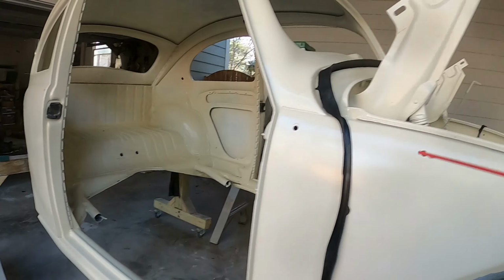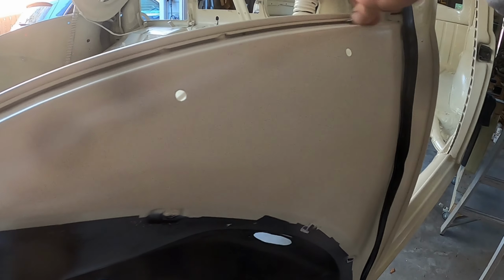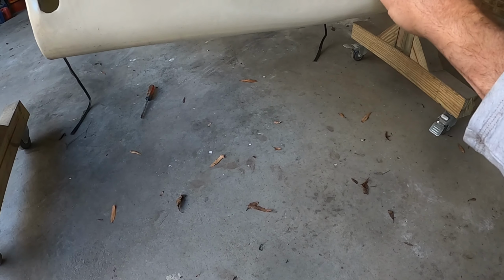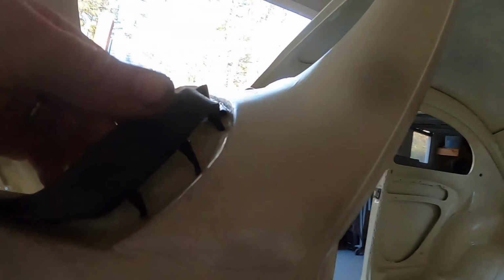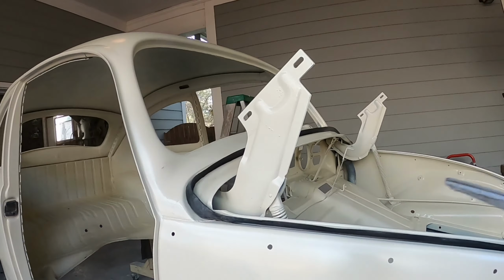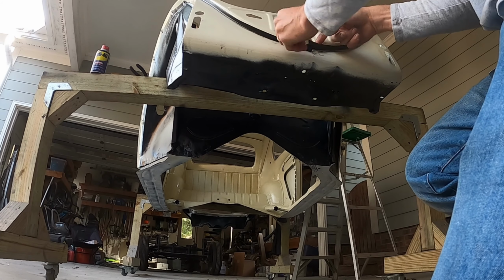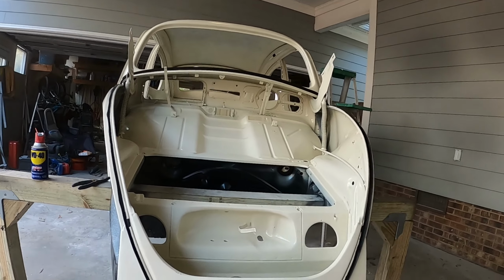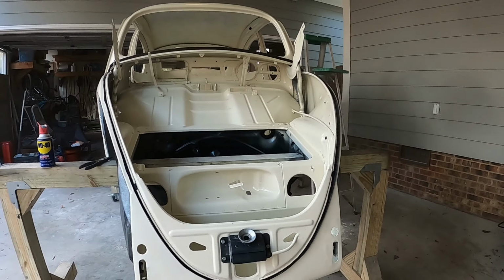1961 VW Beetle (65 Pan) - Front Hood Seal and Latch - 073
This is the 73rd video on the 1961 VW Beetle with 65 pan..  In this video I am installing the front hood seal and latch.  This takes WD40 and cleaning out the channel with a paint opener with the curved hook end.